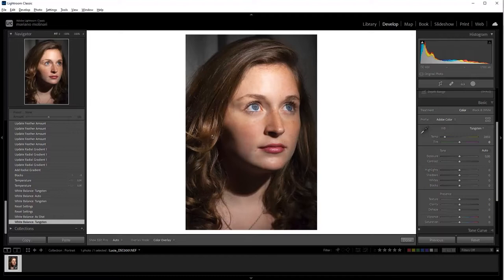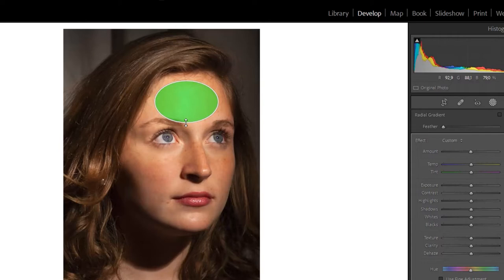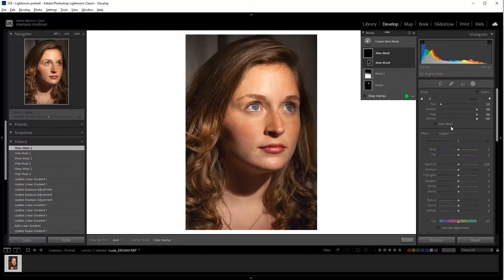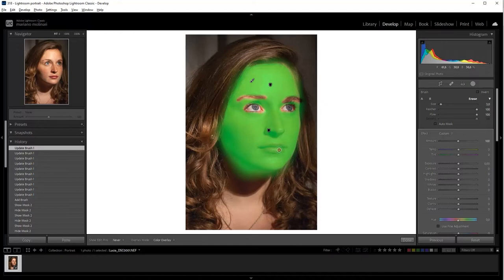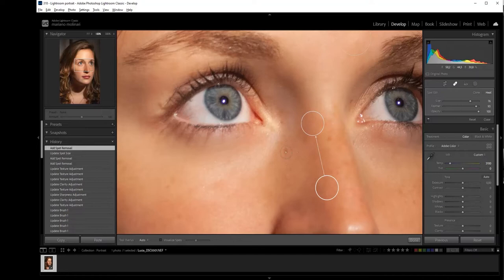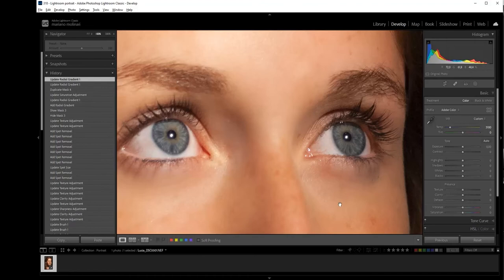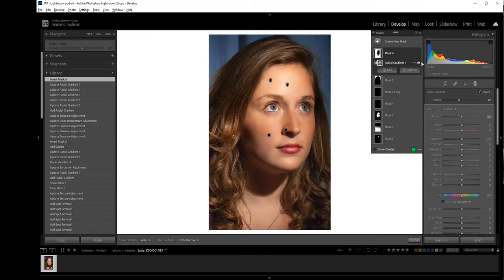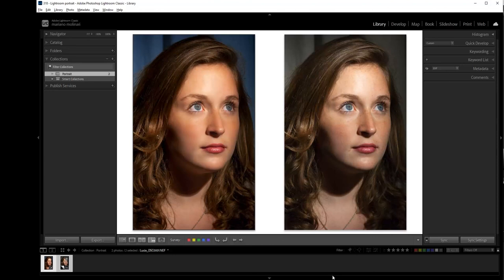How to edit a portrait in Lightroom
In this video, I explain how to edit a portrait in Adobe Lightroom.
Tips on skin and light retouch in Lightroom, radial masking, linear masking, brush masking and subject masking.
The original portrait is lighted with a home tungsten flashlight.
Mariano Molinari